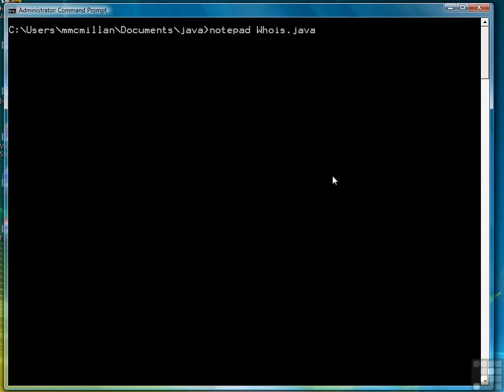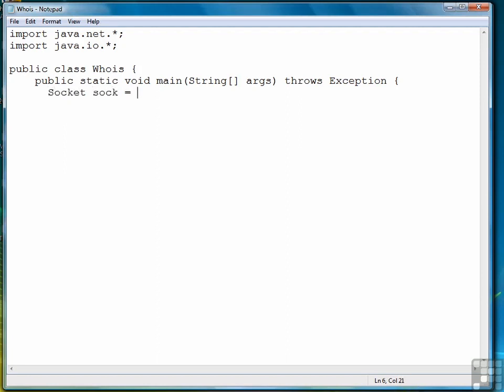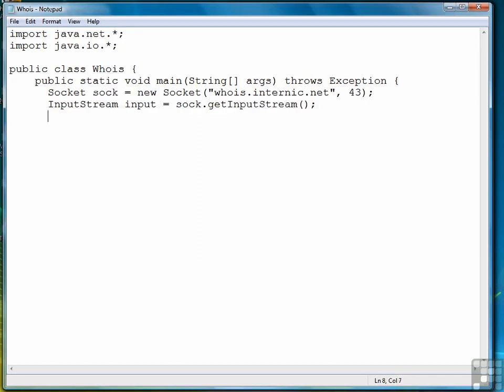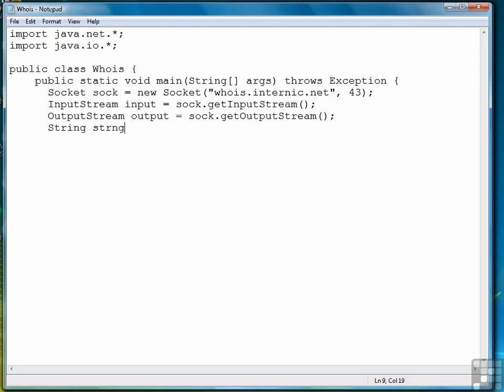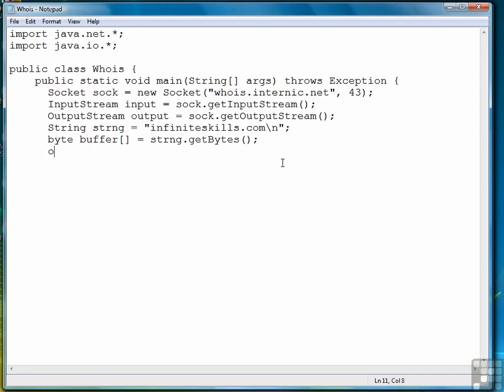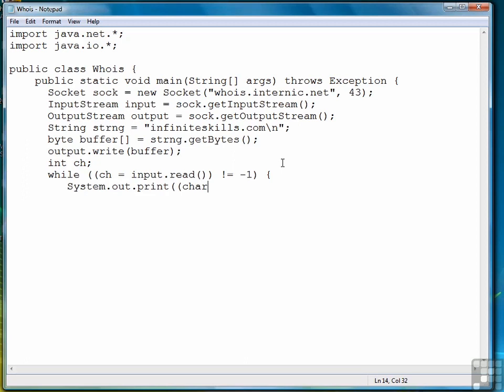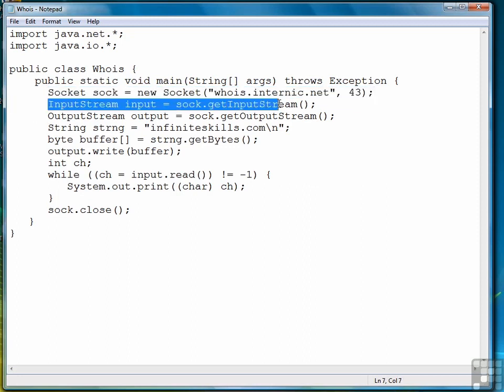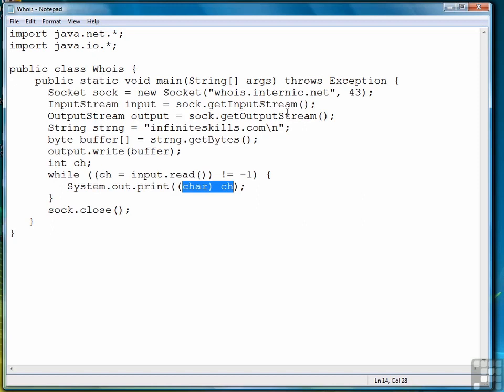0902 Socket Programming Example